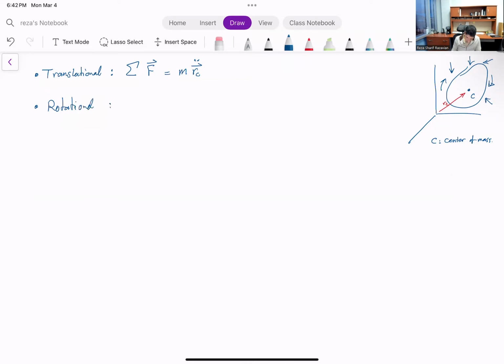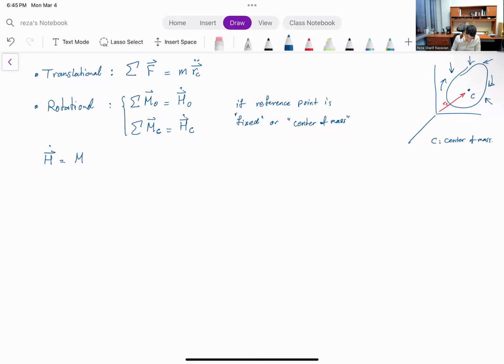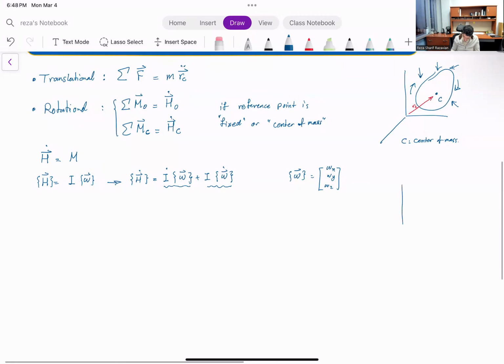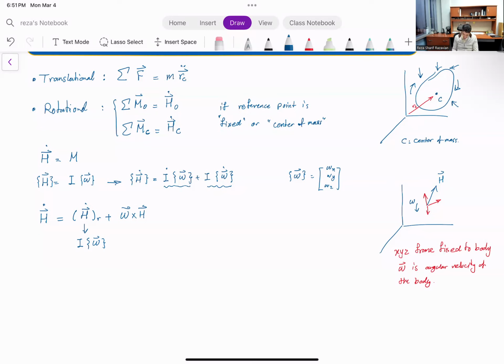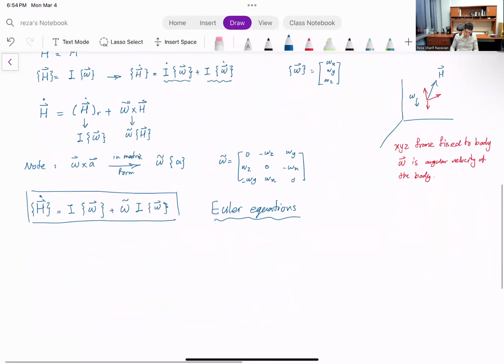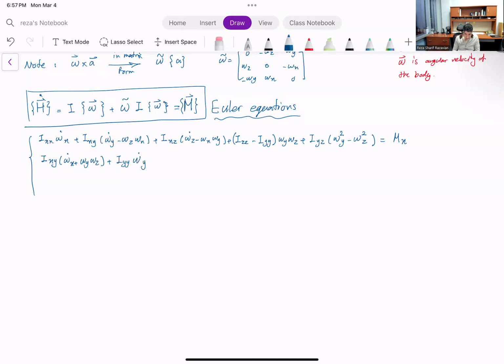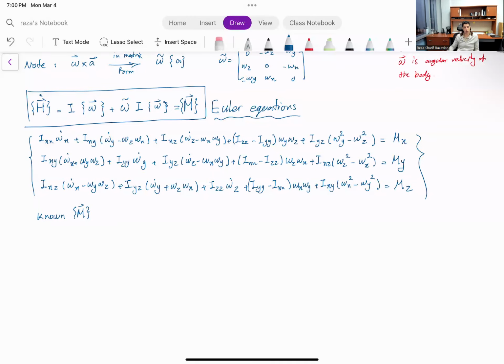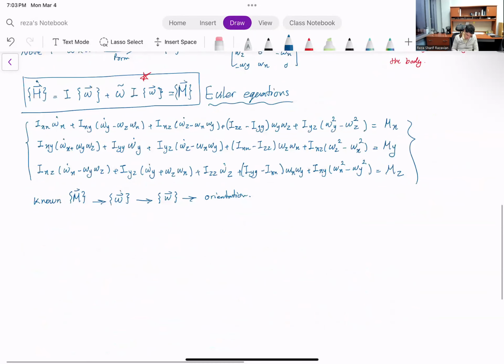Advanced Dynamics - Dynamics of rigid body - Euler equations